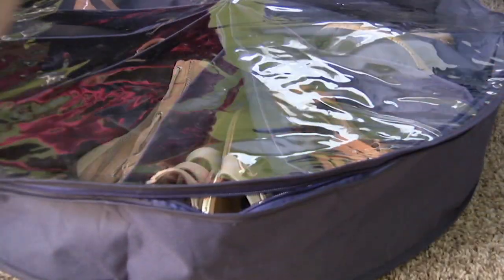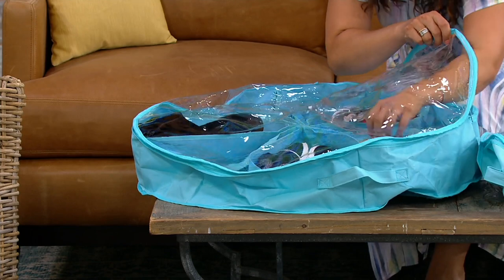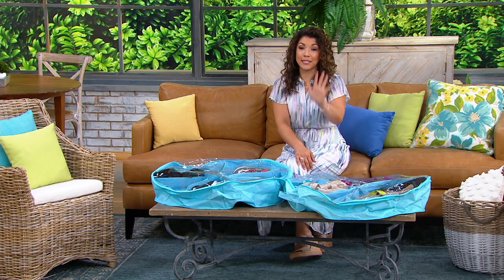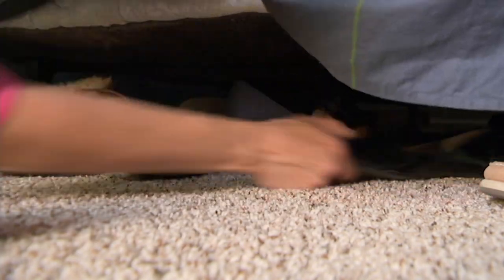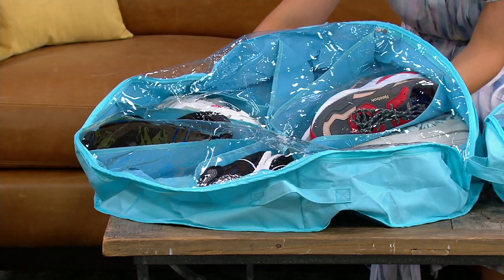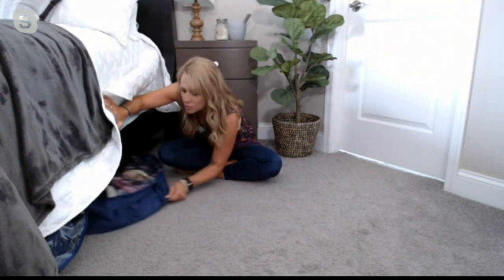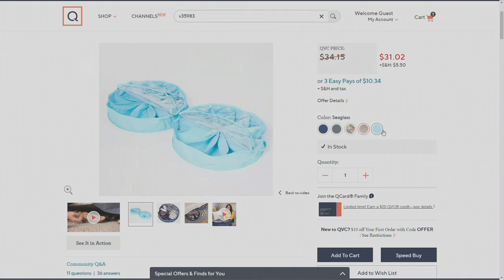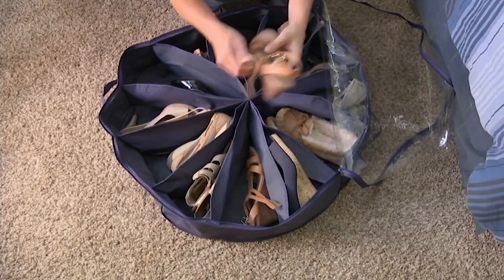Set of 2 Shoe-Go-Round Pinwheel 12 Pocket Organizer on QVC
Set of 2 Shoe-Go-Round Pinwheel 12 Pocket Organizer